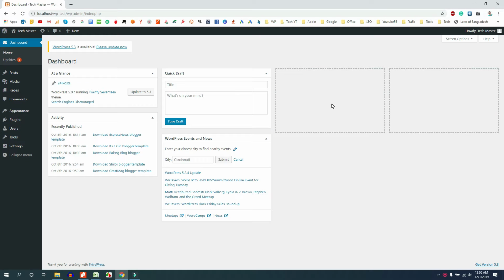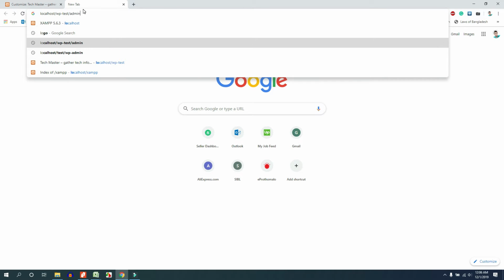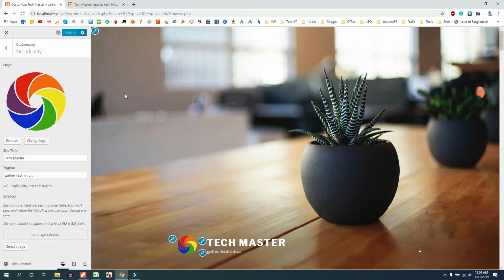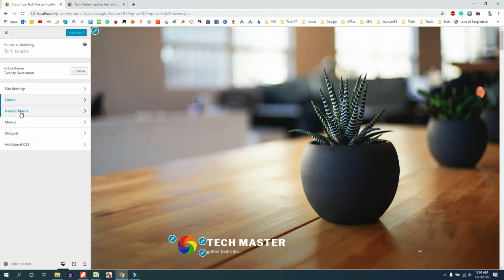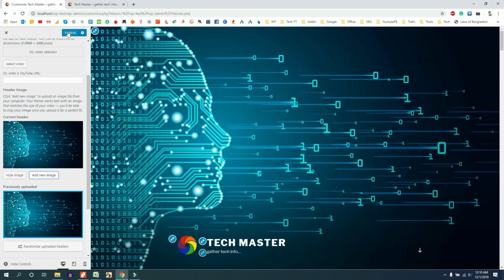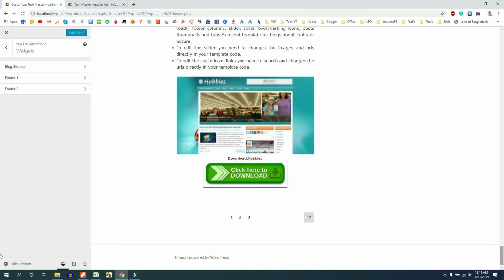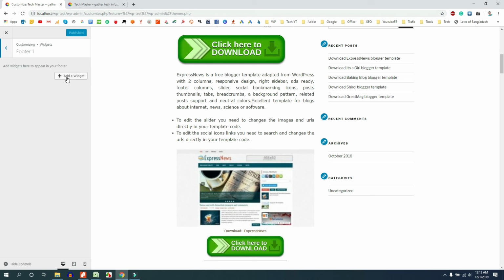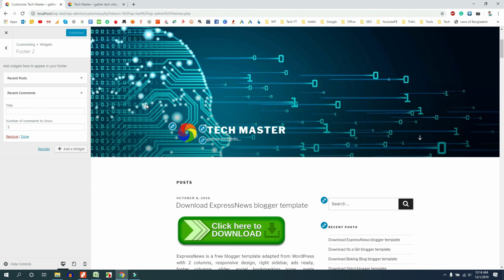Wordpress Theme Customization - Custom Wordpress Theme Builder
Depending on the theme you're using for your WordPress site there are different set of changes you can make to your site from within your admin panel. This tutorial explains how to do some of the changes to your site using the Customization page.